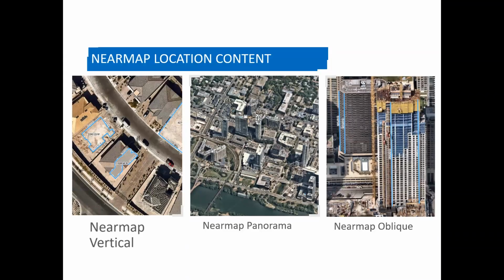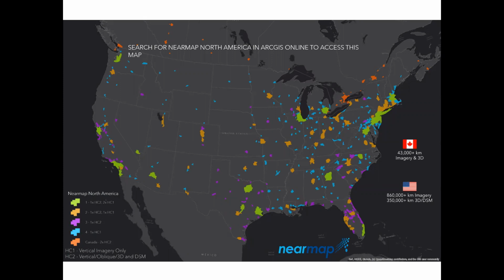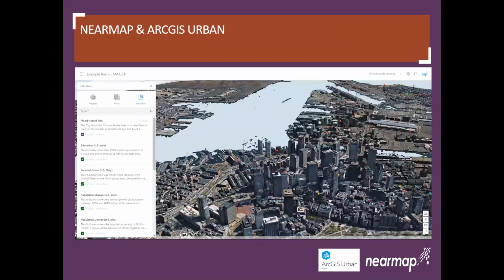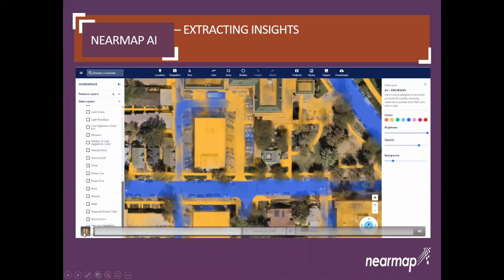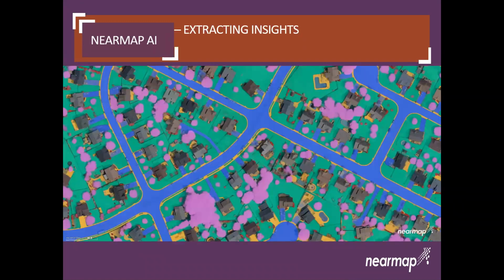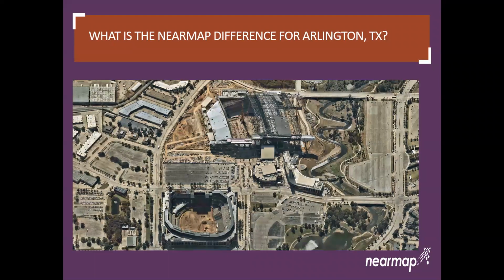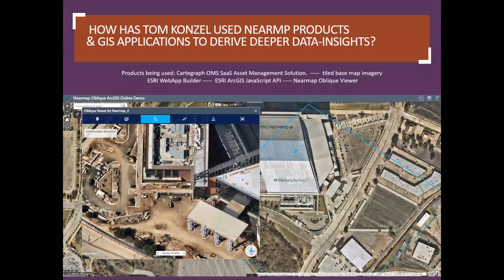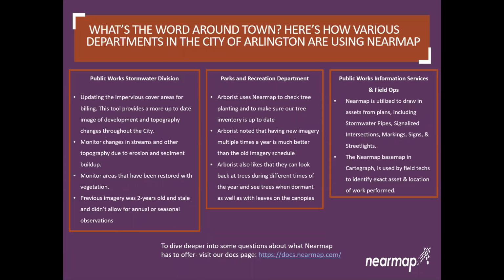Speaker Series - January 2021 - Unlock the Power of GIS & Aerial Imagery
Presenters: Charles Staton, Tyler Behle, and Thomas Konzel

Having access to real location intelligence helps you identify areas for development, pinpoint potential problem situation and track property assets over time and remotely. Aerial data helps better inform and guide decisions to eliminate project workflow inefficiencies, tighten project timelines, and can help save lives. In Government, the collaboration between aerial imagery and geospatial data is critical – it vastly improves the quality of life for all individuals occupying a given geography.

 In this webinar you’ll learn:
- How using Nearmap’s aerial location content – 3D, ortho and oblique -- can empower your planning with smarter data
- How using Nearmap’s data helps access location data in rural areas, track how new planning will affect the environment, neighborhood and local businesses, transportation & infrastructure
- How you can boost your data-driven insights with integrations available for GIS, CAD, and other third party applications